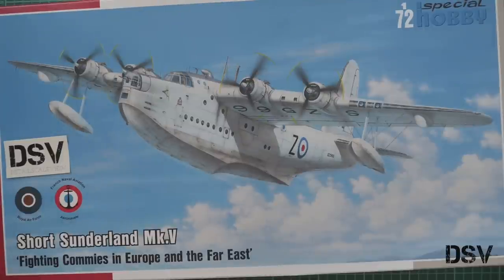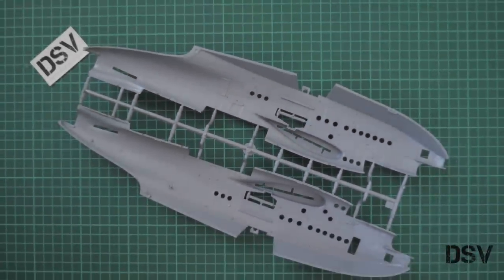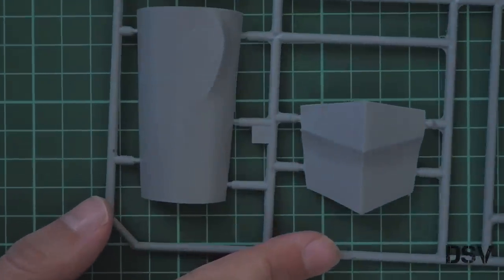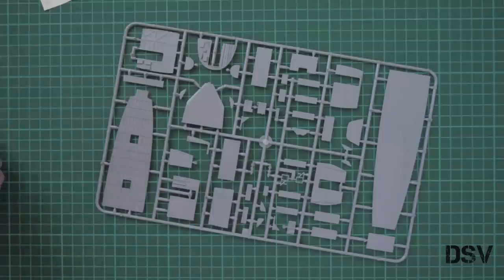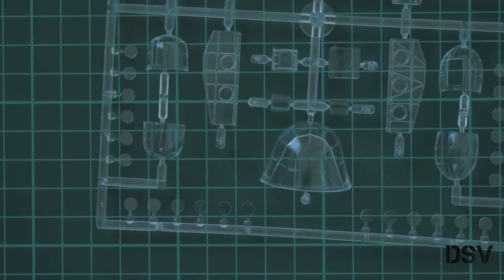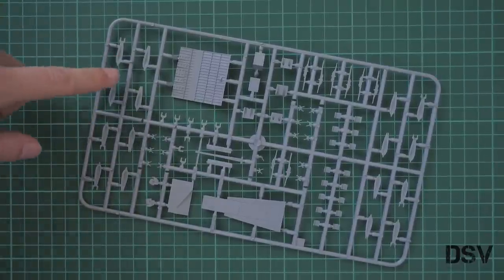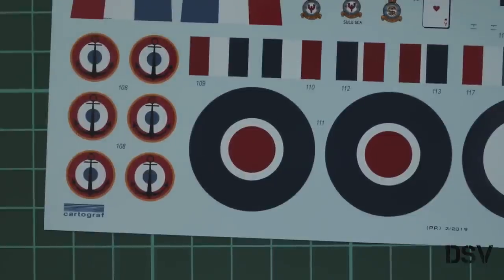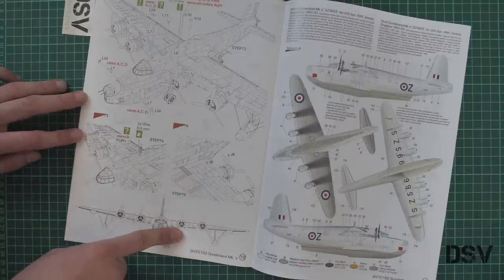Special Hobby 1/72 Sunderland Mk.V (SH72162) Review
We check closer new kit from Special Hobby. This time plastic copies Sunderland aircraft in 1/72 scale.